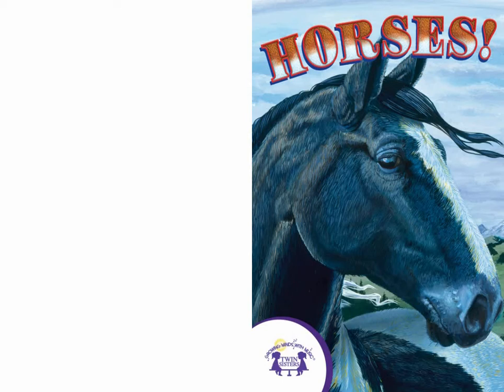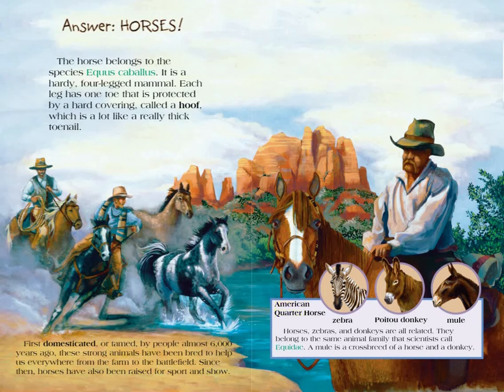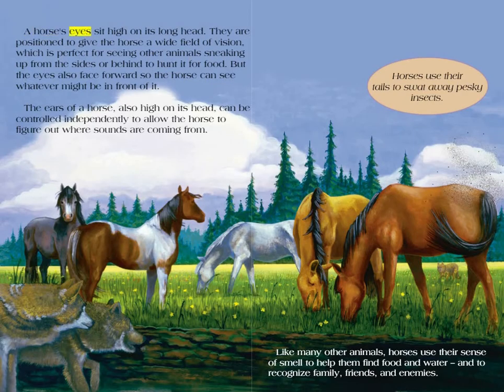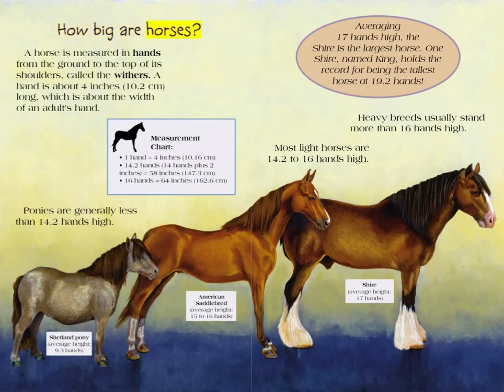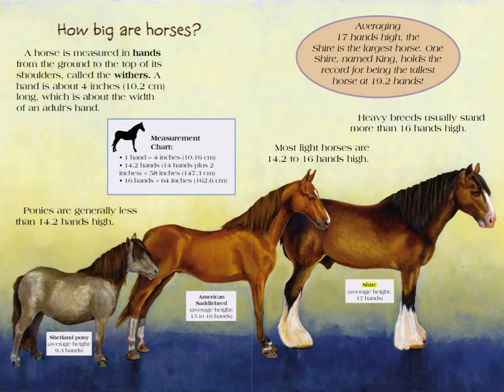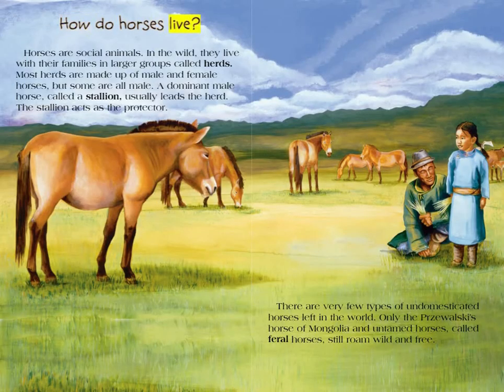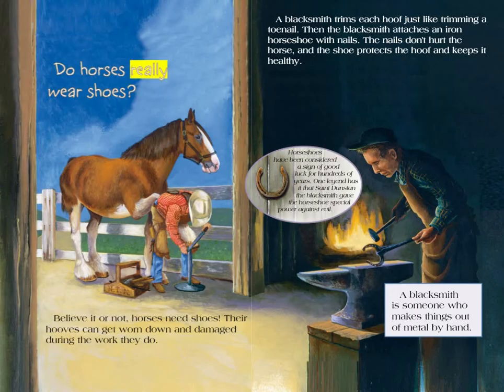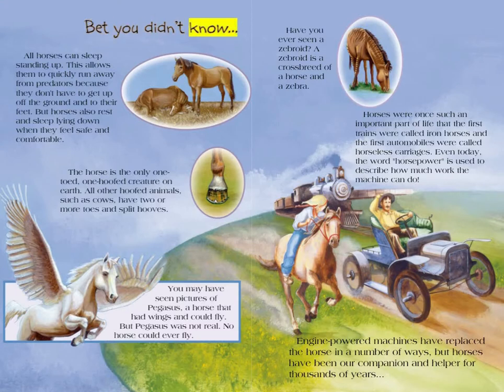Know It Alls! Horses - eBook with Audio